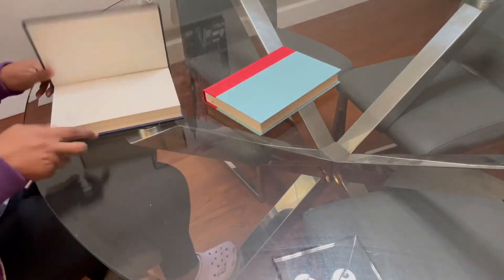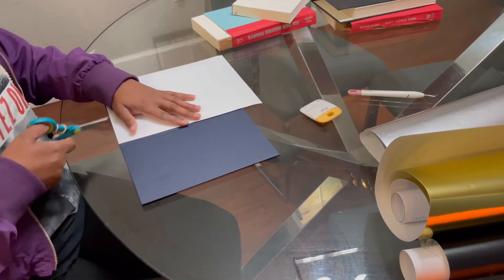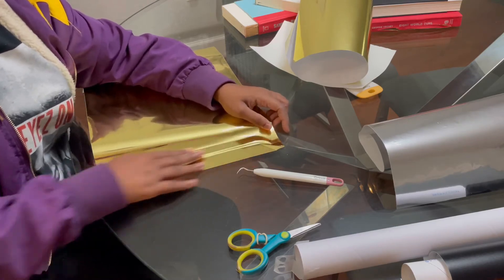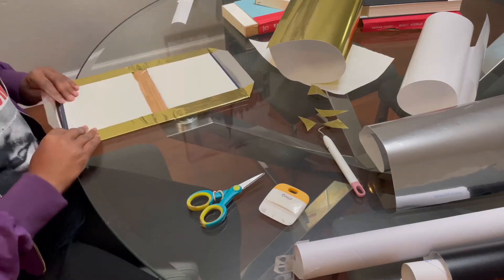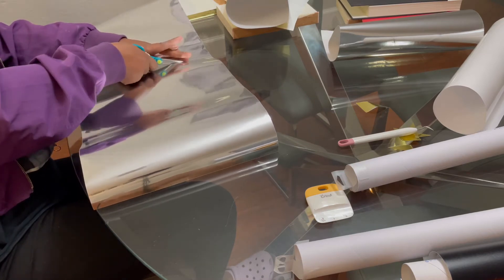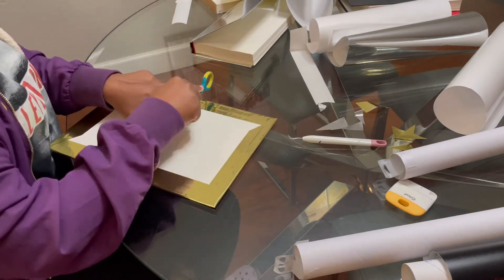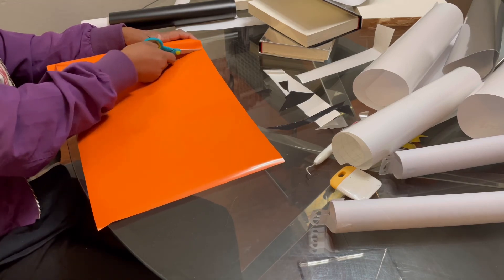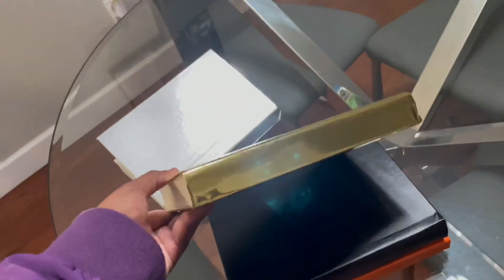How to Cover a book with Circuit Vinyl | Coffee Table books | how to make coffee table books